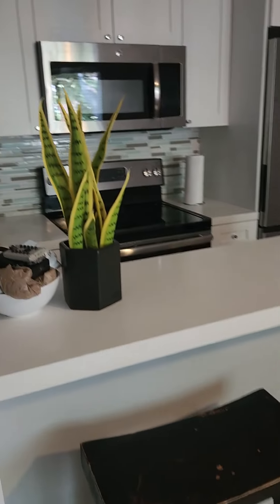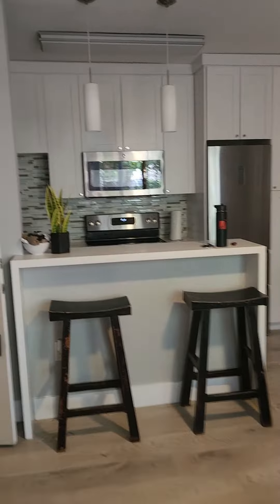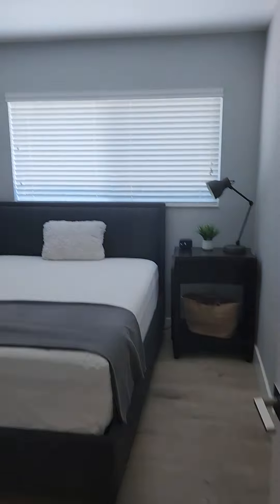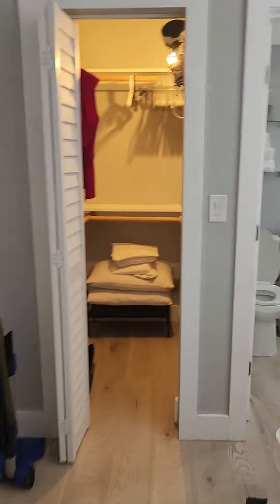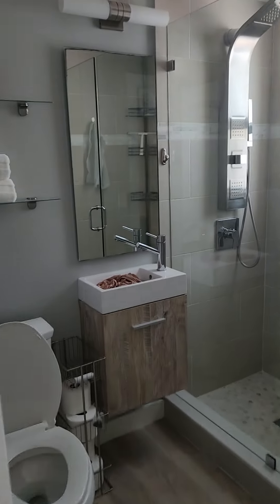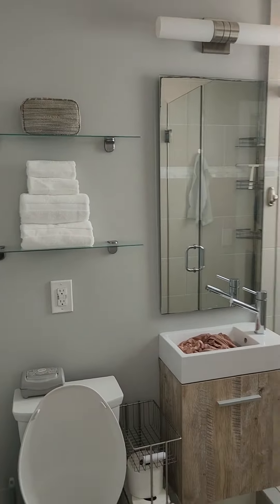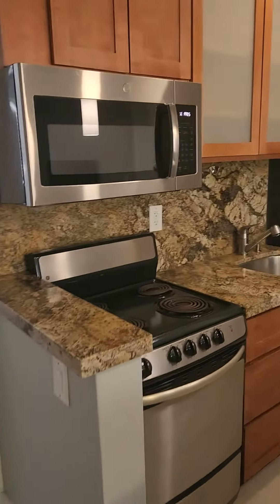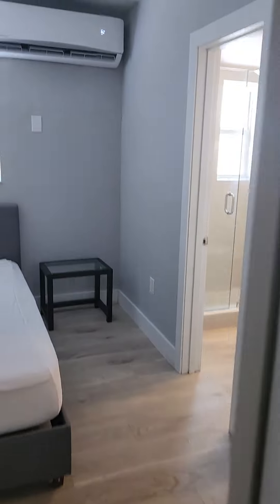The Oaks 2023